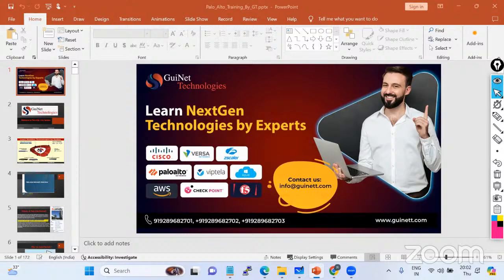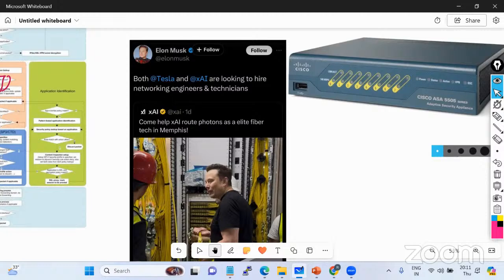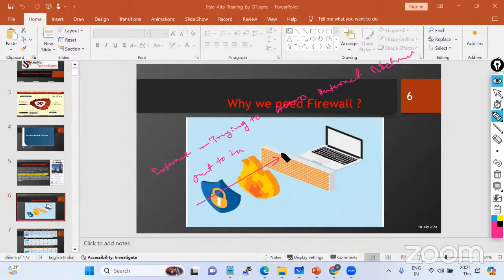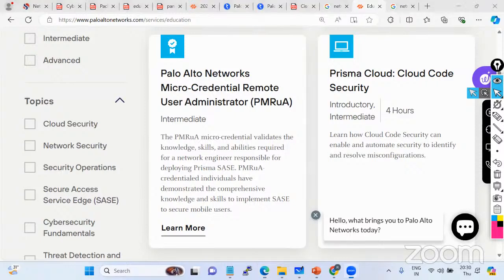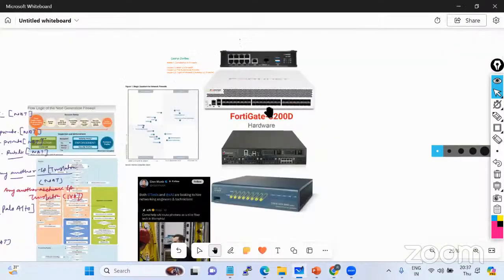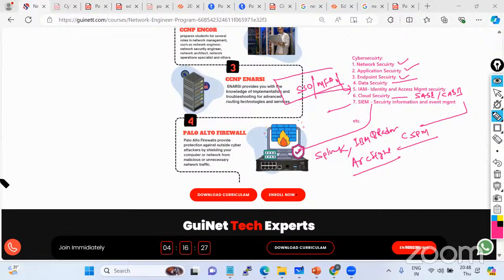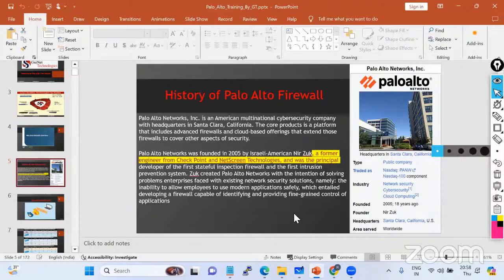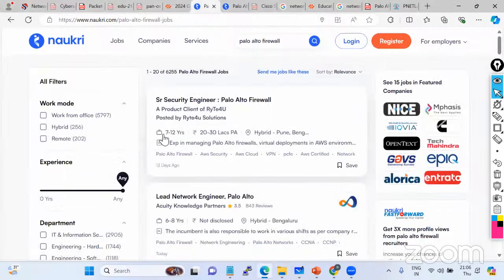Master Palo Alto Firewalls: Live Session with Palo-Alto Experts - (Don't Miss)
Unleash your potential with our expert-led Palo Alto Networks course! Join our interactive live sessions and delve into cutting-edge cybersecurity technologies. This comprehensive training spans from essential concepts to advanced applications, ensuring you master Palo Alto Networks deployment and management. Don't miss this opportunity to elevate your cybersecurity career. Boost your skills with GuiNet Technologies today.

🌟 Course Highlights:

 Practical labs and assignments
 Comprehensive study materials Certification guidance

Don't miss this opportunity to enhance your security skills and advance your career.

Cisco Courses:
◆ CCNA 200-301
◆ CCNP Enterprise-ENCOR
◆ CCNP ENARSI
◆ CCIE IE

Firewall & Loadbalance Courses:
◆ FortiGate Firewall
◆ Cisco ASA Firewall
◆ Shopos Firewall

Cloud Courses:
◆ Azure
◆ AWS
◆ GCP